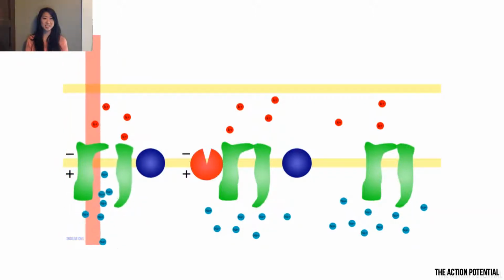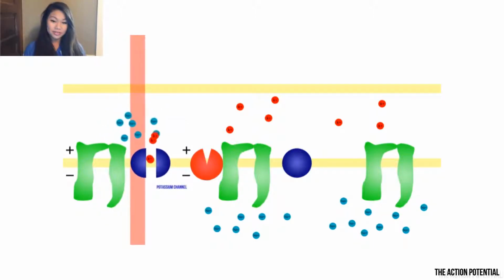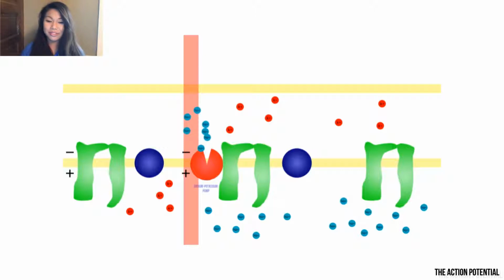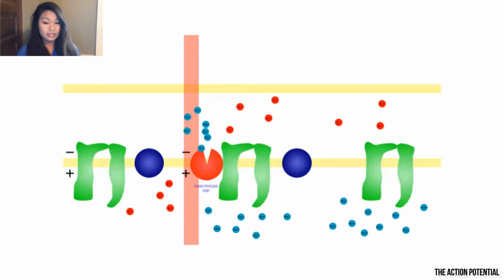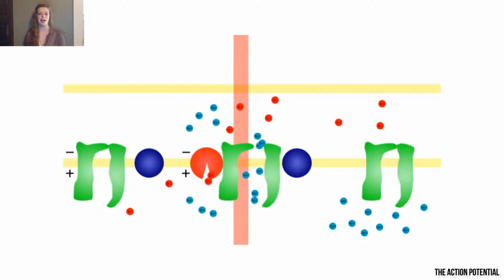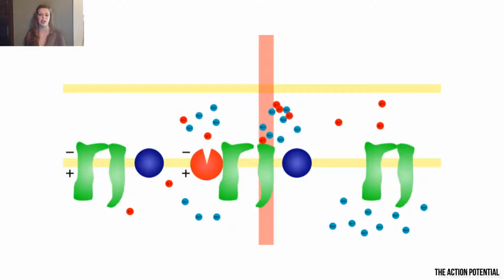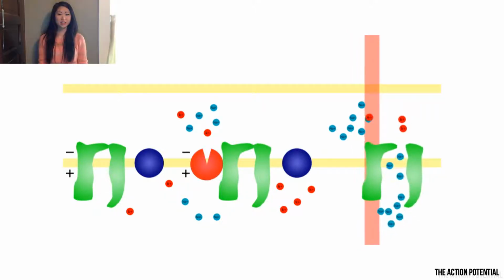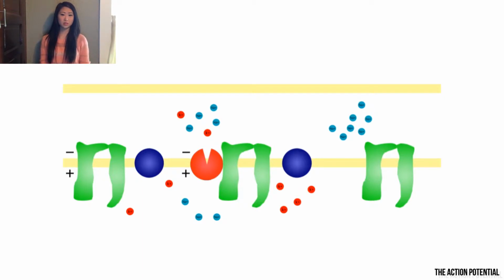The Action Potential - IB Bio